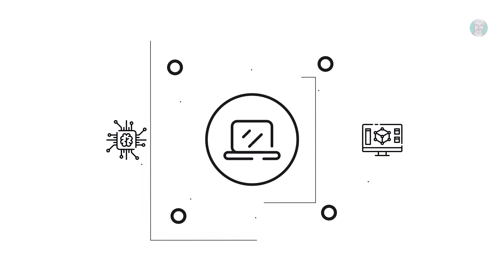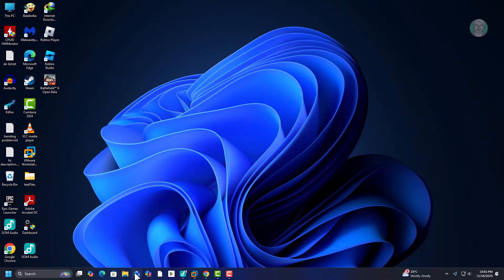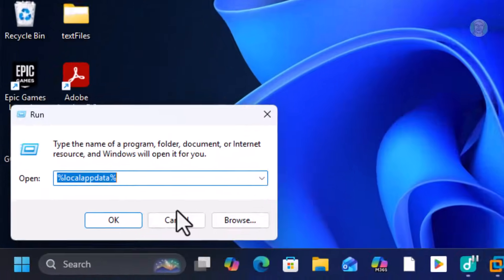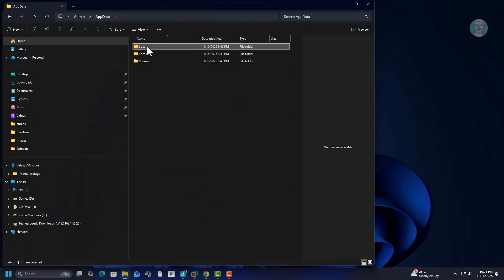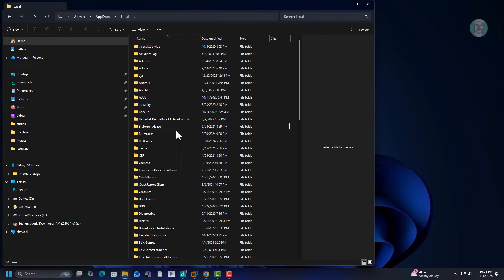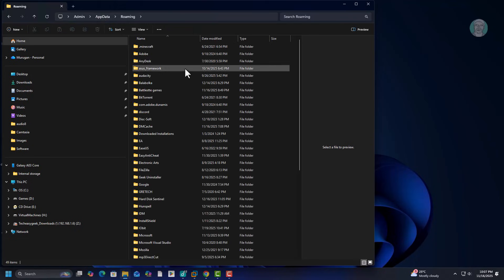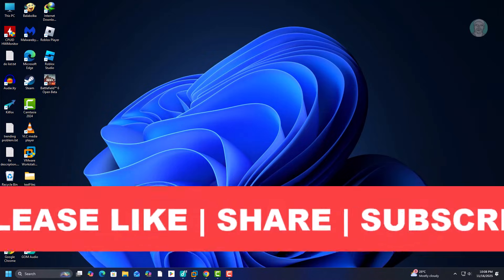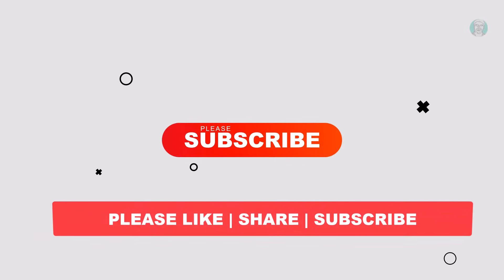Fix Escape From Tarkov “User Action Required – Unable to Download the File” Error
This Tutorial Helps to Fix Escape From Tarkov “User Action Required – Unable to Download the File” Error

00:00 Intro
00:12 Method 1 - Solution 1
00:44 Method 2 - Solution 2
01:42 Method 3 - Solution 3
02:36 Closing